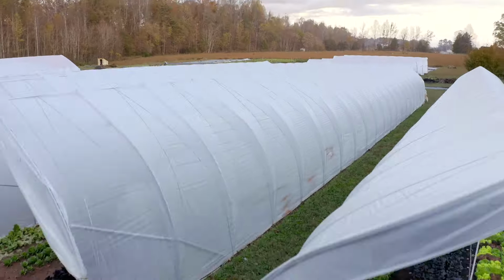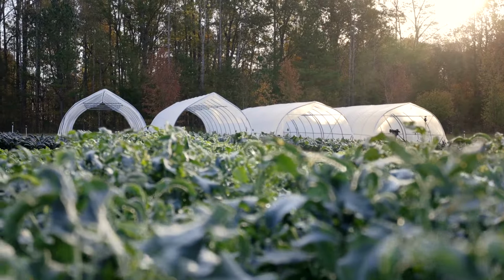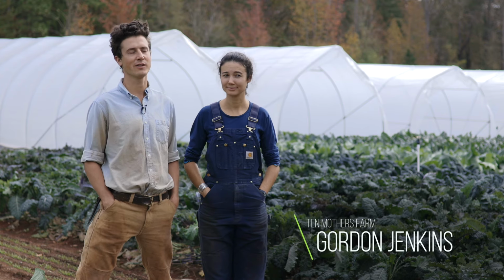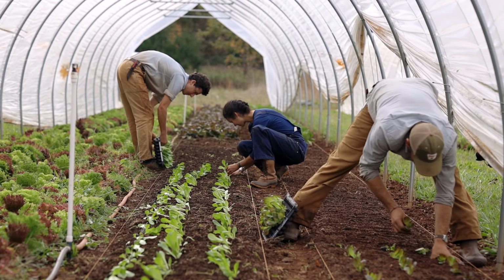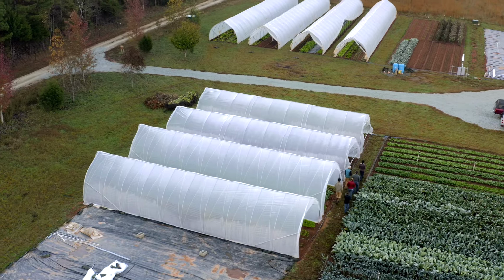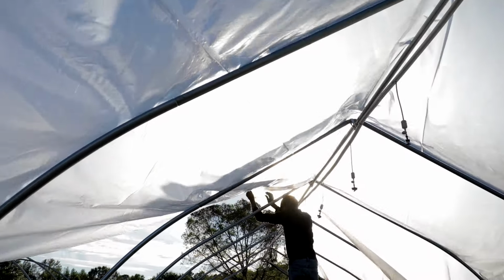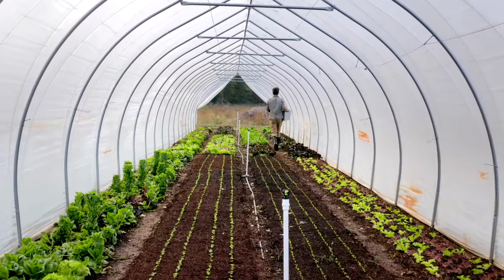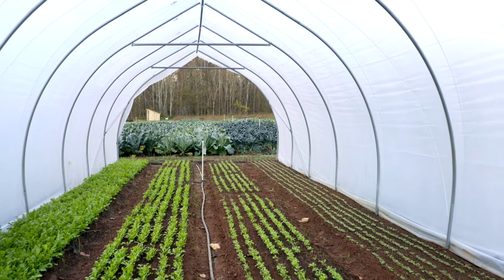DIY Caterpillar Tunnel VS Caterpillar Tunnel Kit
Gordon and Vera from Ten Mothers Farm share about their experience with the Farmers Friend Caterpillar Tunnels on their farm in North Carolina.

To learn more and order a tunnel for your farm,